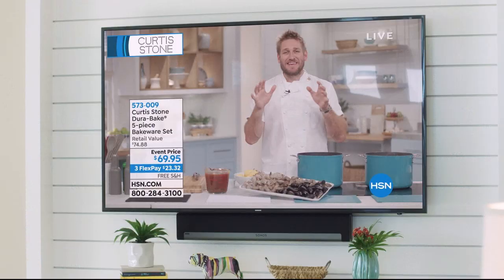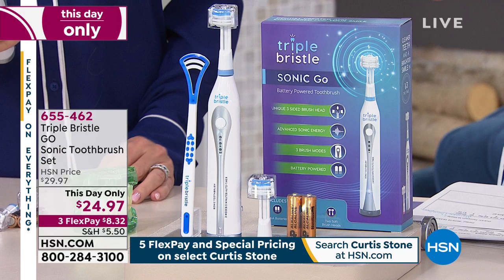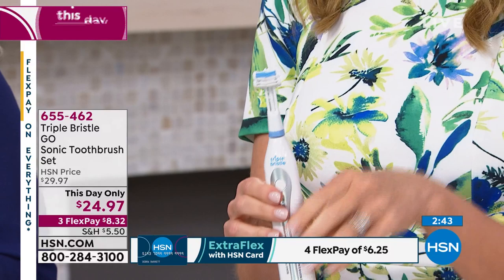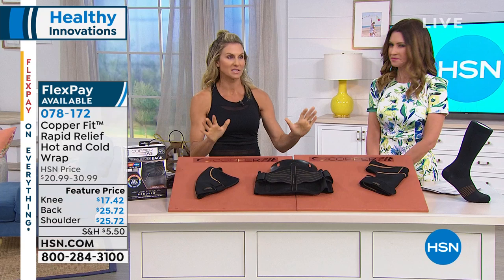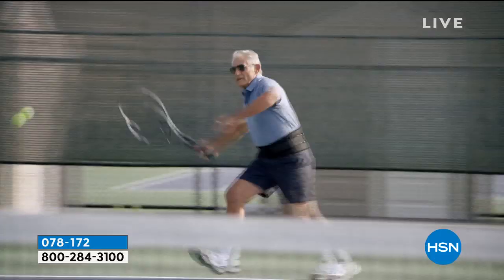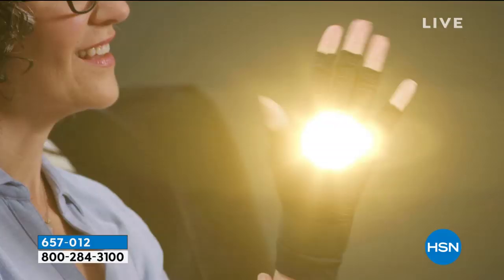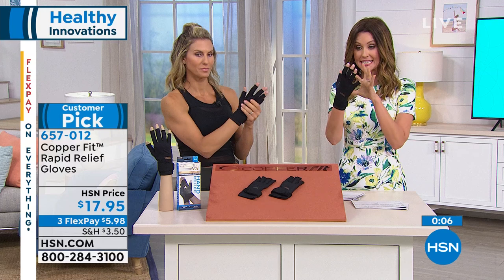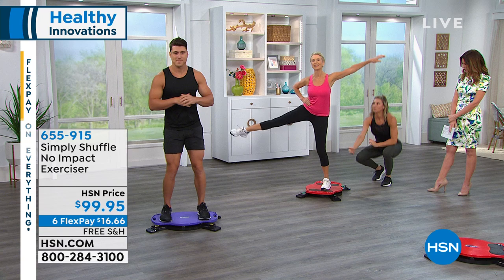HSN | Healthy Innovations 06.26.2019 - 09 AM